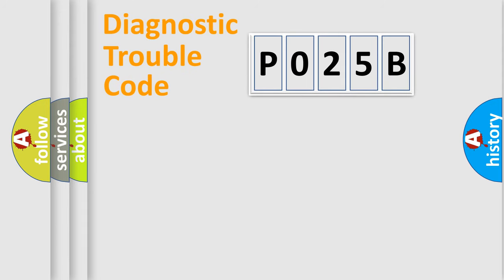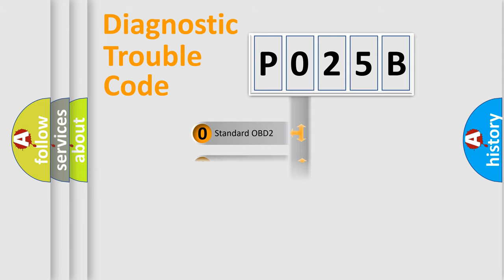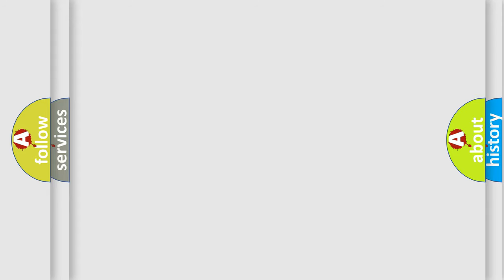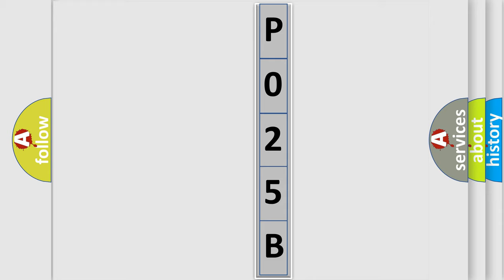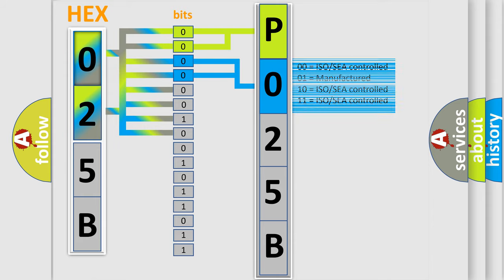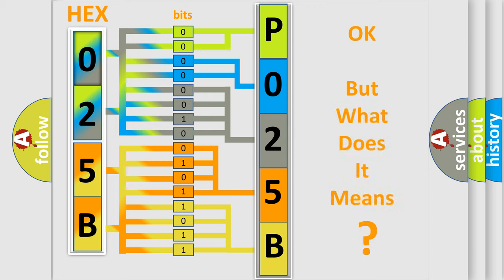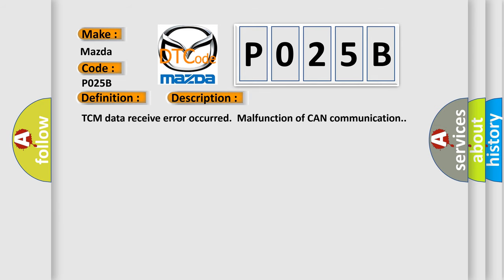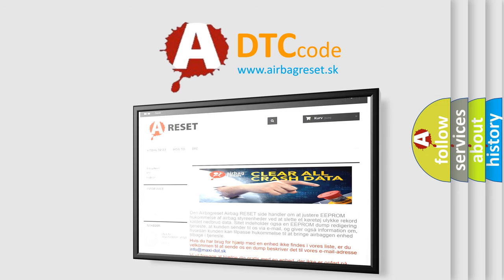DTC Mazda P025B Short Explanation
Contents:
0:21 Basic DTC analysis according to OBD2 protocol standard.
1:48 Insight into programming
2:58 A diagnostically understandable description of the Diagnostic Trouble Code
3:05 Basic error definition

Make:
Mazda
Code:
P025B
Definition:
Lost Communication With TCM
Description:
TCM data receive error occurred.Malfunction of CAN communication.